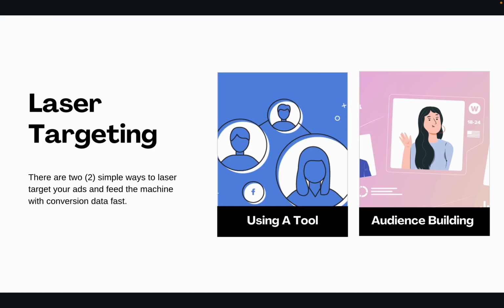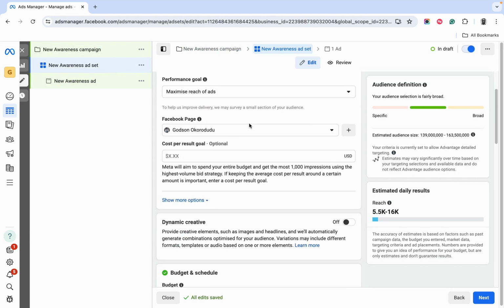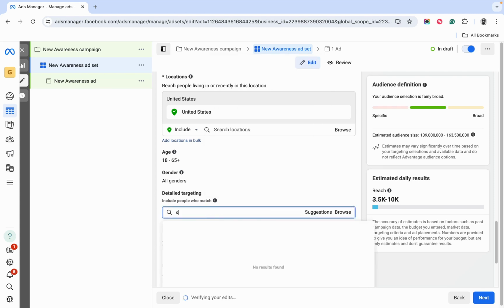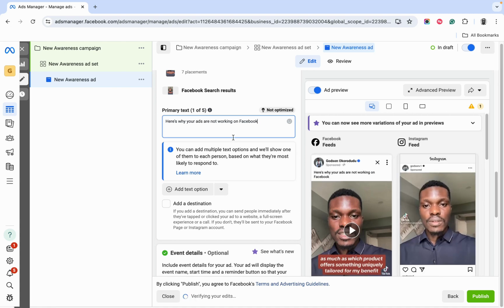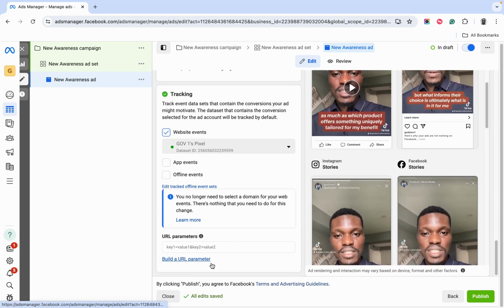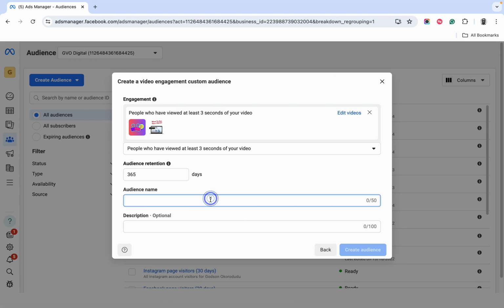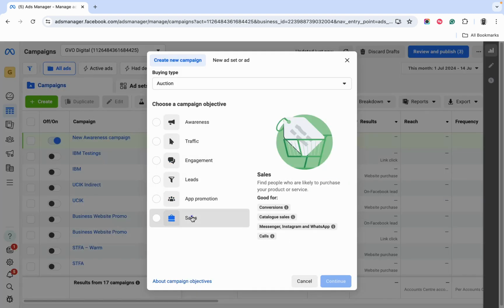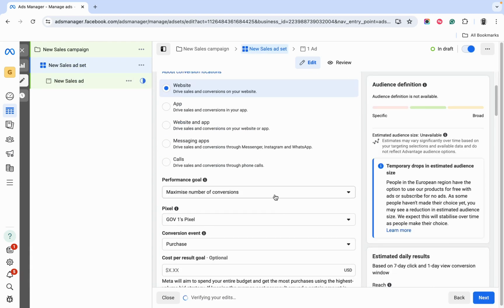13 MLTH pt 2